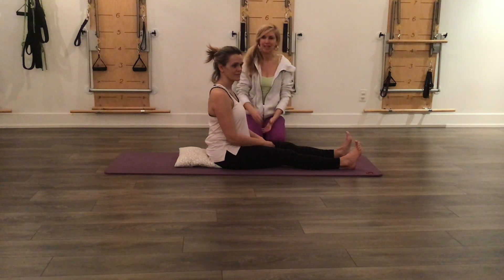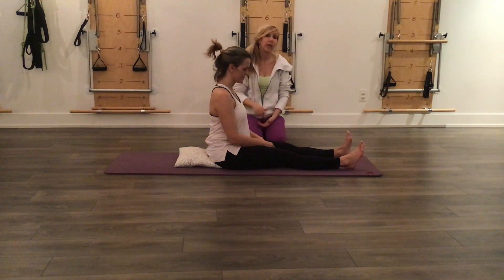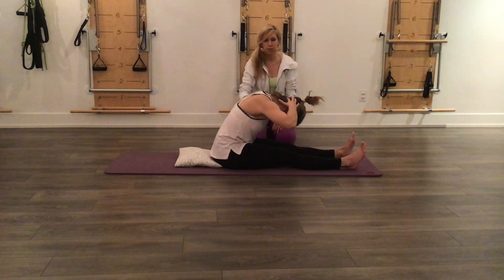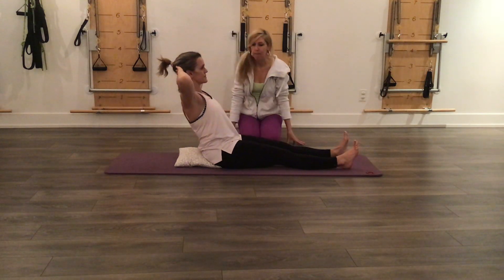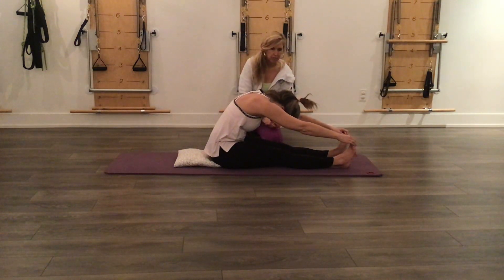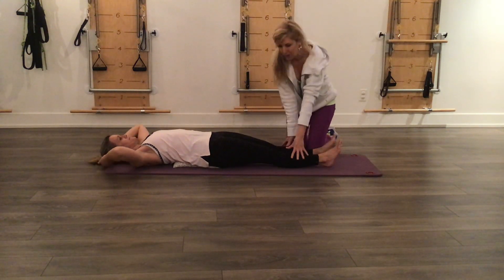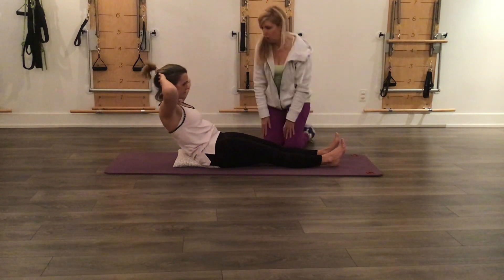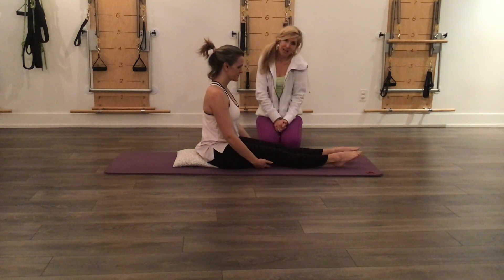Neck Pull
Neck Pull is a progression from the Roll Up and it is considerably harder! Certified Instructor Barbara Czyzowski takes our client Christina through a number of modifications and variations to help make the exercise more accessible.

It's March MATness, and we're celebrating by sharing tips and tricks for all the Classical Pilates Mat Repertoire every day for March.

You can join us in this fun challenge too!
• Do the exercise of the day
• Let us know when you've completed the exercise of the day by commenting on our posts
• Better yet, post photos of yourself doing the exercises and tag us for a chance to win some Pilates Swag!